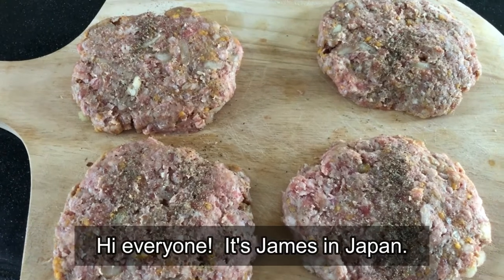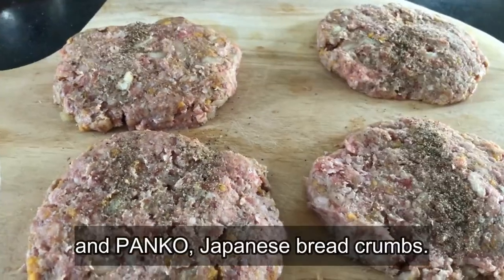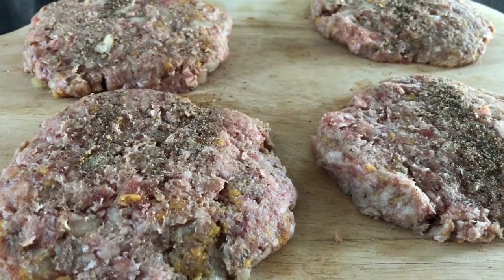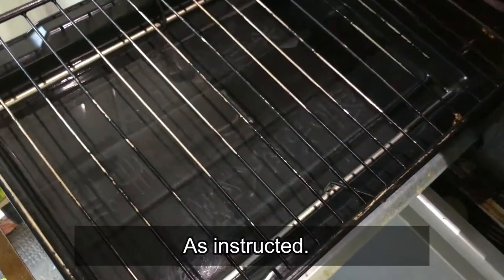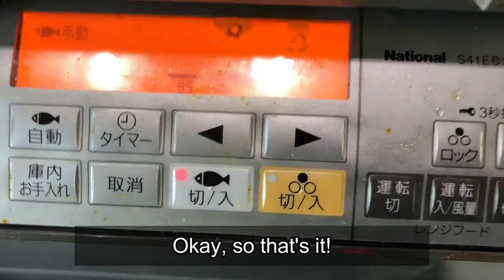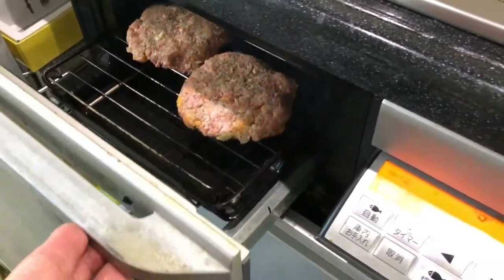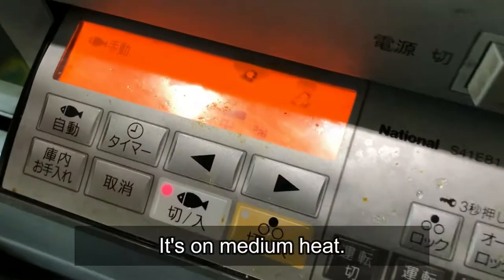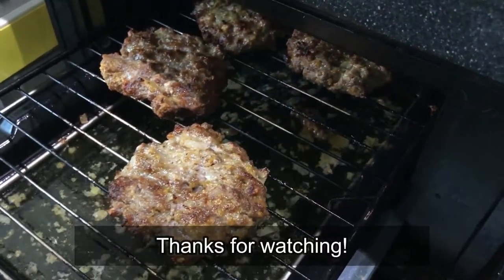HOW TO GRILL HAMBURGERS IN A JAPANESE BUILT-IN FISH GRILL KTICHEN RANGE-LIVING IN JAPAN-ENG Sub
Feb 22,2021

Hi everyone! If you ever plan on staying in Japanese for an extended time, then you make see this kind of built-in fish grill in a kitchen range.  It can be electric or gas.  Mine is powered by electricity.
The fish grill can allow you to grill your meats and small pizzas.

Bingo 5,
Japan Lotto,
Japan scratch lotto
Japan sightseeing,
Japan travel guide,
JAPAN,
Japanese banking,
Japanese culture,
Japanese language,
Japanese,
Japanican,
lottery,
takarakuji,
things to do in Japan,
Tokyo,
Typhoon in Japan,
visit Japan,